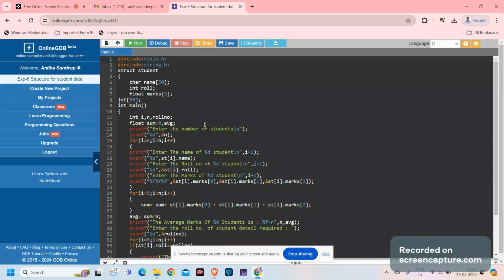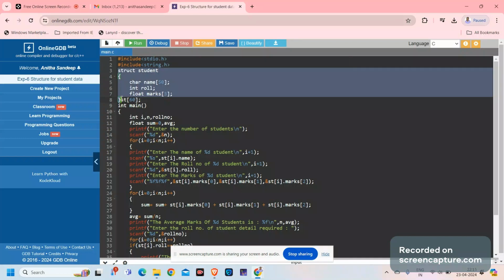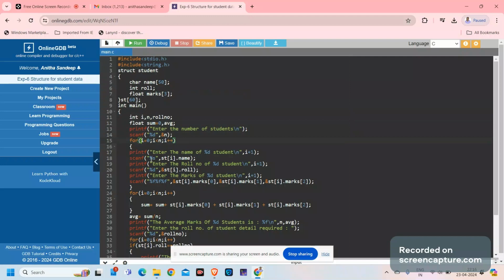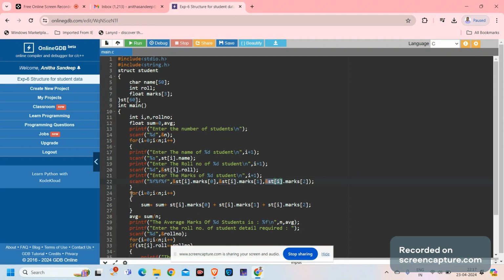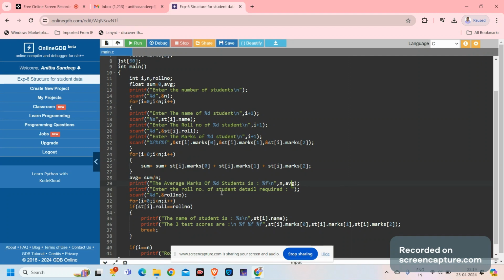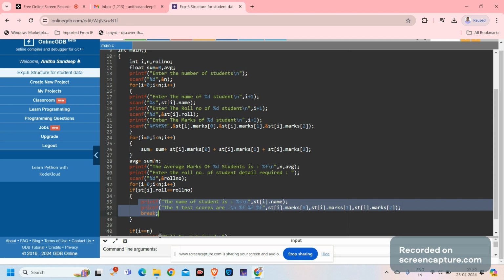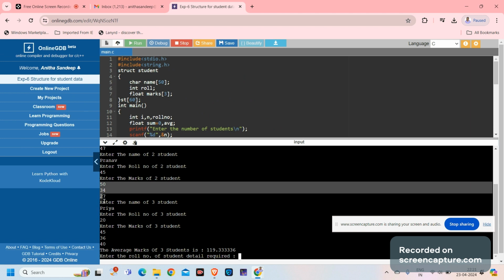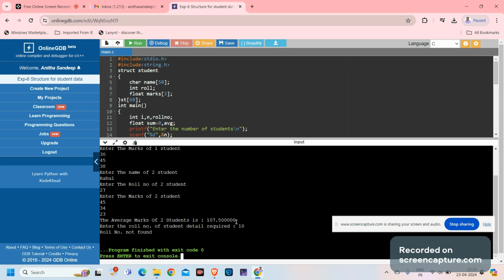Exp No- 6 Structure program to read, find avg marks, and search student based on roll no